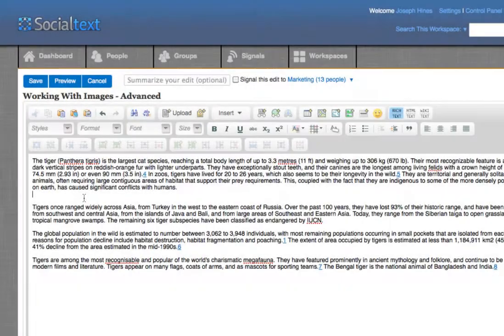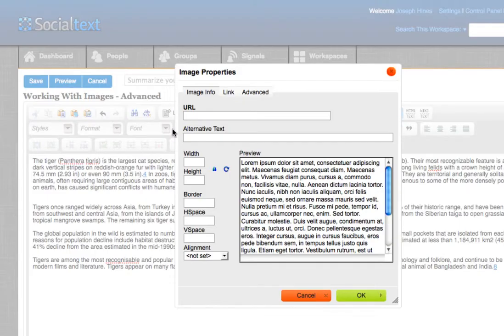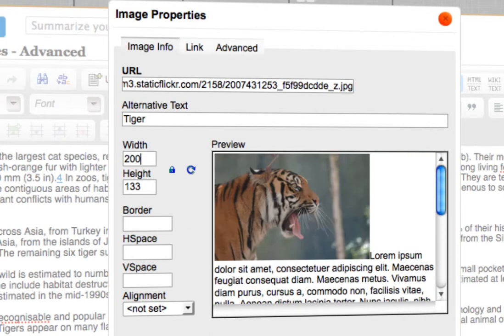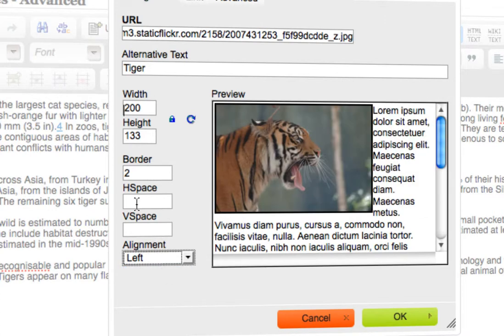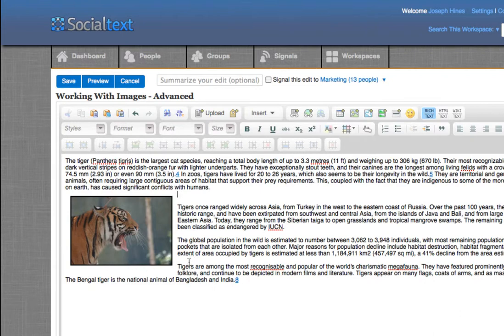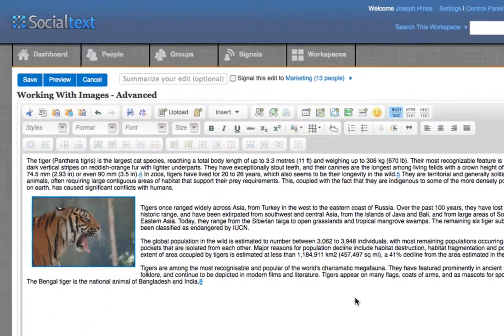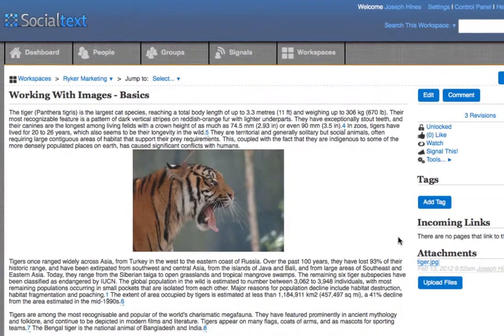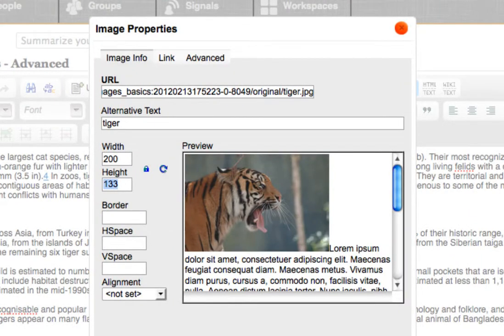Working With Images - Advanced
This tutorial covers advanced image features such as word wrap and linking to a web site from an image.